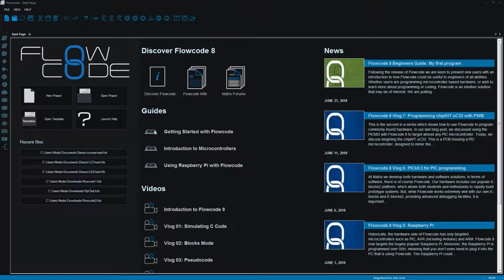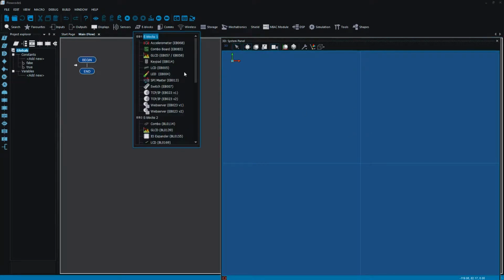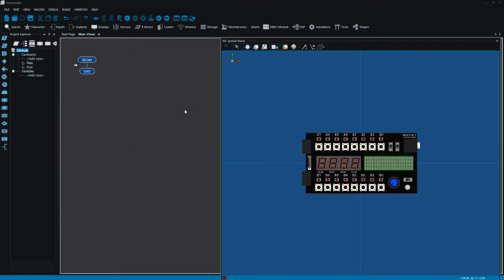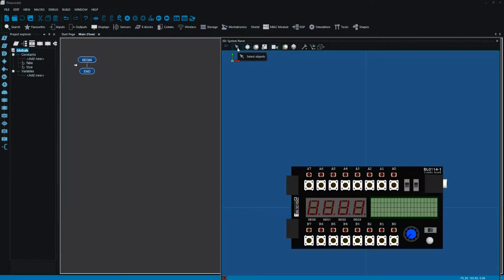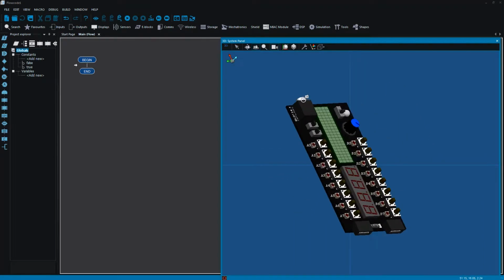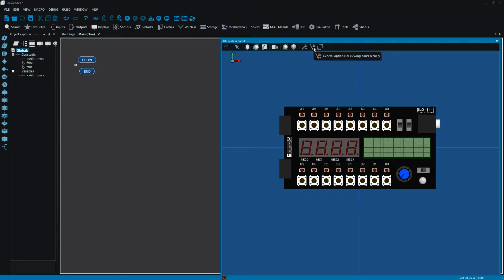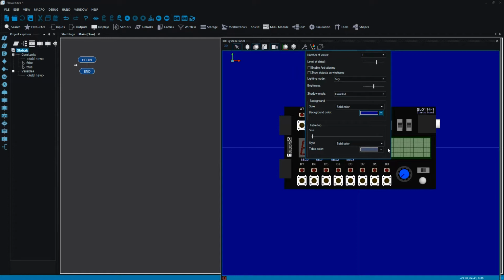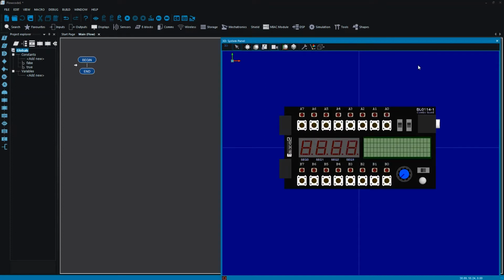Flowcode 8 Beginnerrs Guide - 3D System Panel